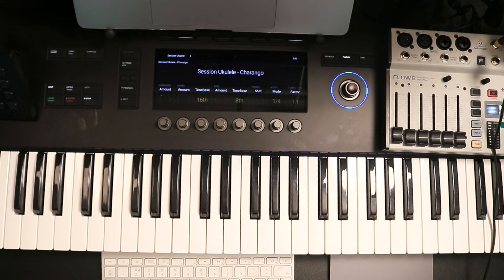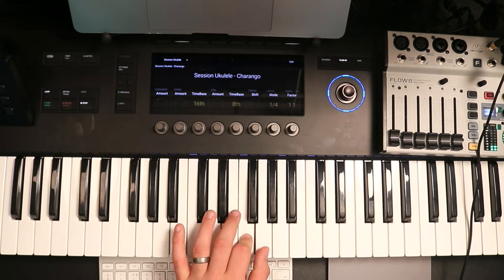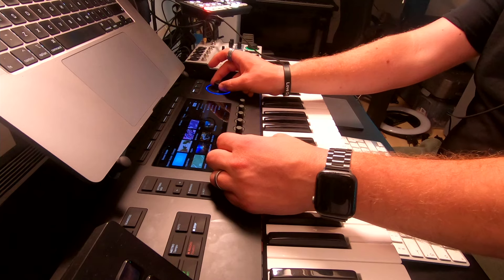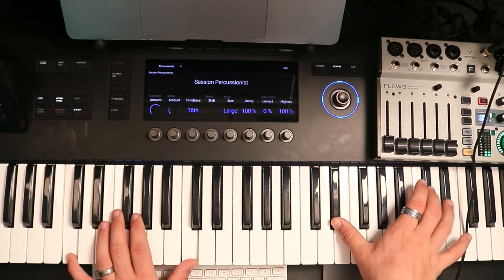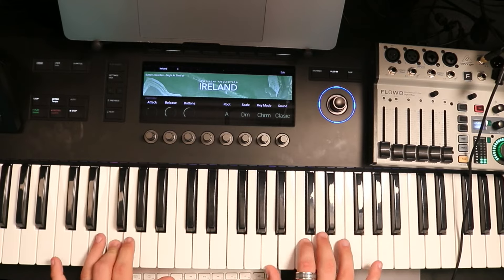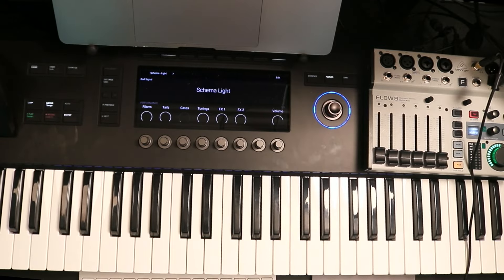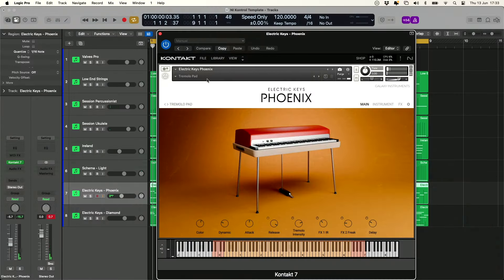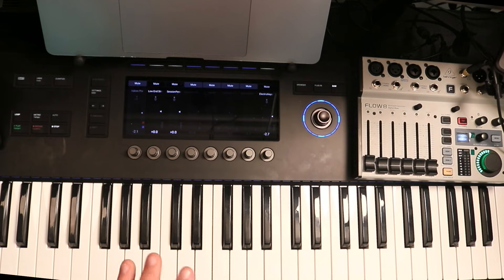NI Kontrol S61 Mk3 Review & New NI Instruments!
Kontrol S61

VIDEO GEAR:
MAIN LENS
SECOND LENS
ACTION CAMERA

MUSIC GEAR:
MAIN KEYBOARD
MIDI CONTROLLER
DAW CONTROLLER
KEYBOARD STAND
LITTLE INTERFACE
BIG INTERFACE
SENSEL MORPH
VIDEO EDITING OVERLAY
MUSIC PRODUCTION OVERLAY
PIANO OVERLAY
DRUMPAD OVERLAY
DI BOX
VOCAL MIC